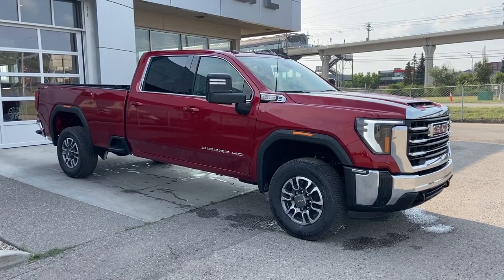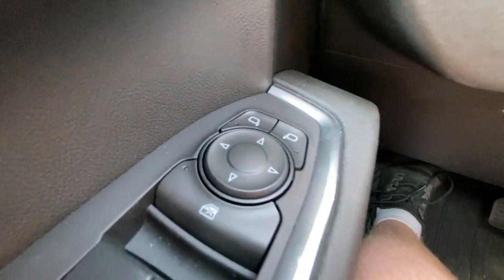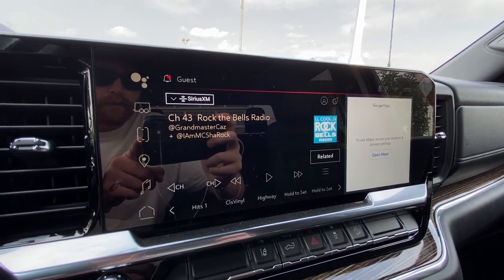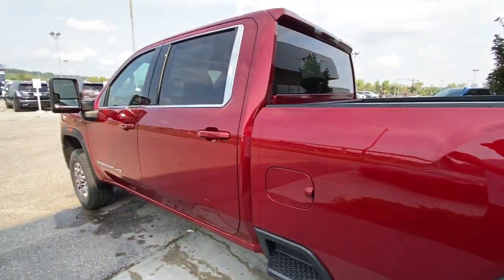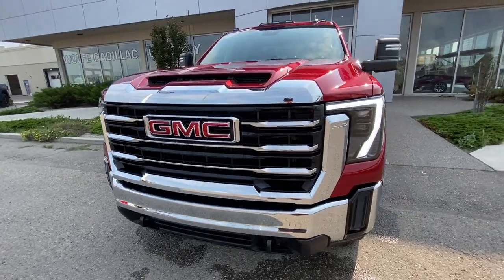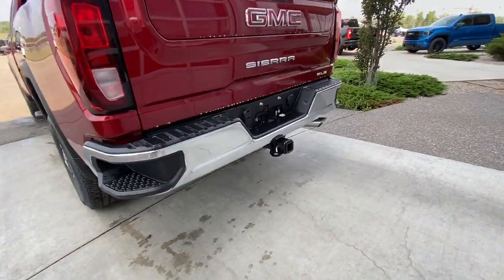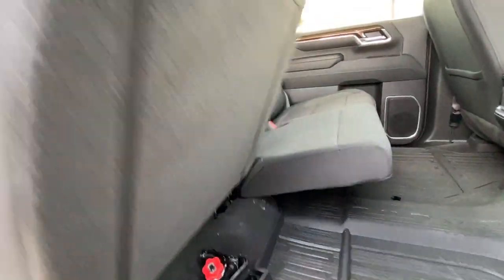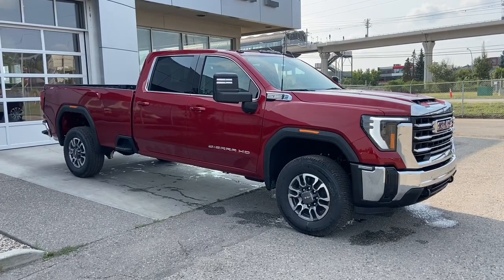Red 2024 GMC Sierra 3500HD SLE Review Calgary Alberta - Wolfe Calgary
The most capable truck ever is the New 2024 GMC Sierra 3500HD SLE, features everything you are looking for in a new truck. The exterior boasts classic body lines, new stylish grill, alloy wheels wrapped in an all-season tire, and the perfect box size for your cargo storage needs. The interior features comfortable seating for all passengers, and standard options that include power windows, power locks, power mirrors, air conditioning, safety air bags, child car seat latch option, and so many other great features. Powered by a 6.6L V8 gas engine and mated to a 10-speed Allison automatic transmission. The comfort and convenience you need to compliment your daily drive and busy lifestyle with a 13.4 inch touch screen ran by Google. This vehicle is ready to check off everything on your wish list. Designed with your safety in mind, this vehicle has excellent safety ratings, driver assist safety features, and the durability and reliability you can expect. Offering you above standard equipment, you just have to come experience it for yourself.